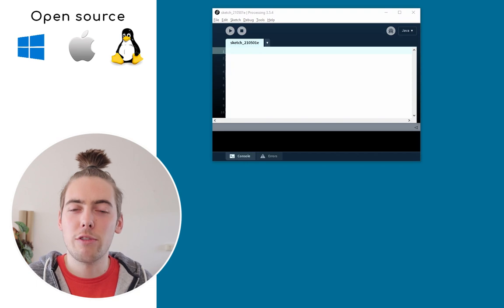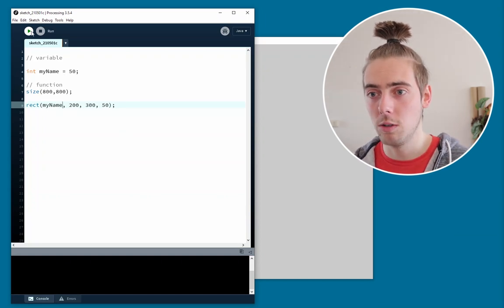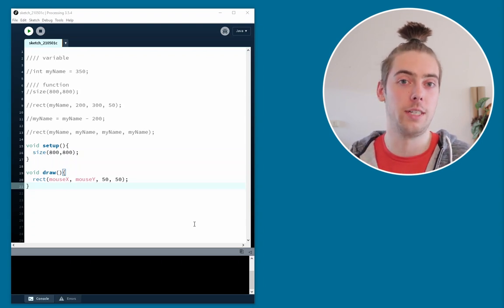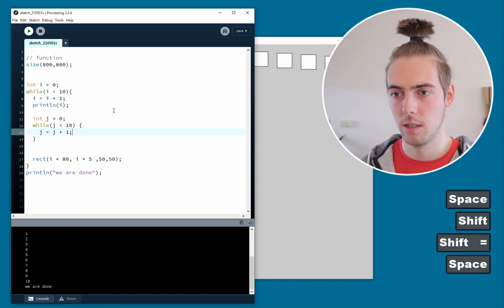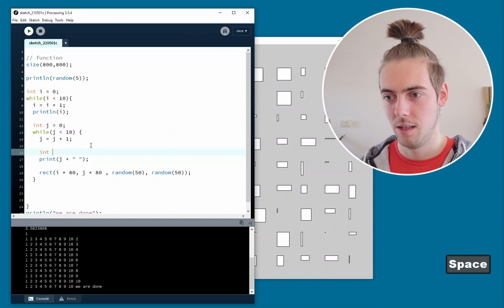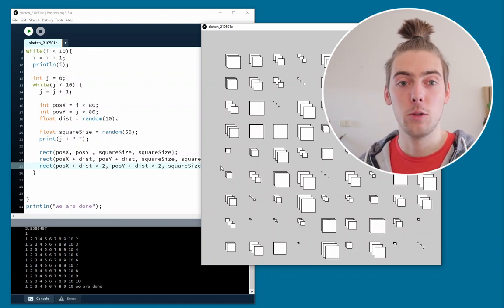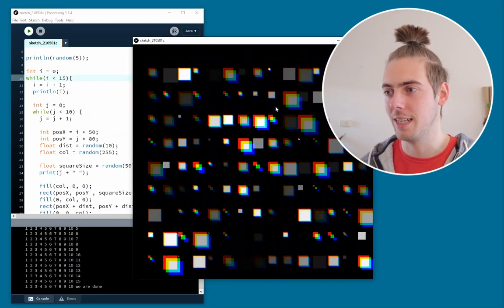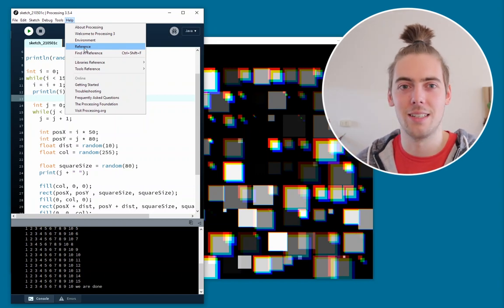Making Generative Art | Intro to Processing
Learn how to make generative art with processing, no programming knowledge required! In this tutorial I will teach you the basics of programming, and we will make some art together.

0:00 Introduction
0:35 What is processing
1:40 Functions
3:53 Variables
7:06 Built in variables and the setup + draw functions
8:56 Loops
12:44 2d grid
15:53 Random
18:49 Final project
29:10 Learn more about Processing

You can follow me online for more creative and technological content.